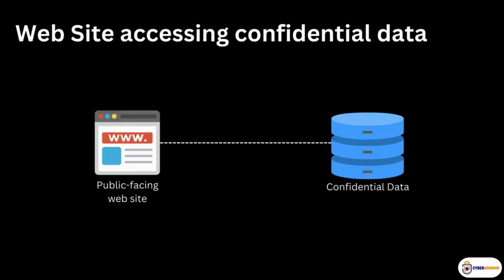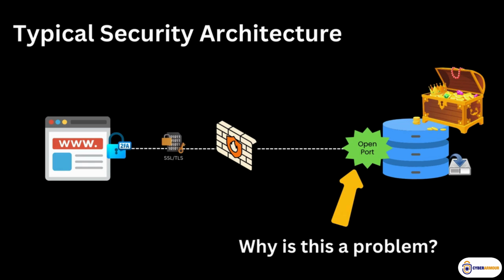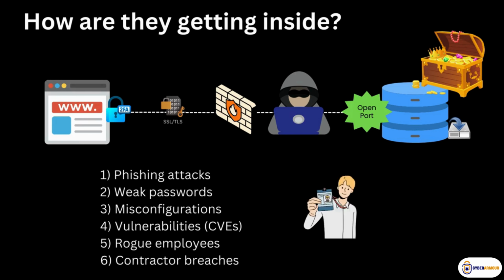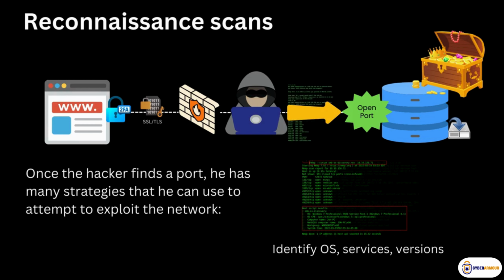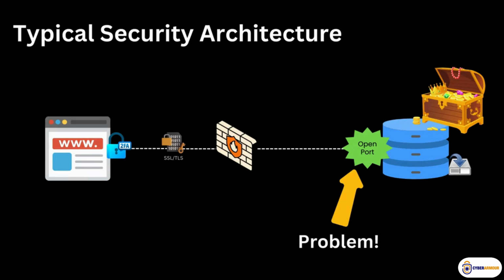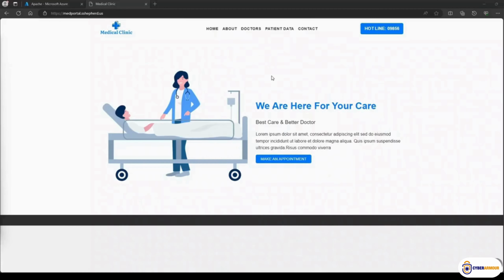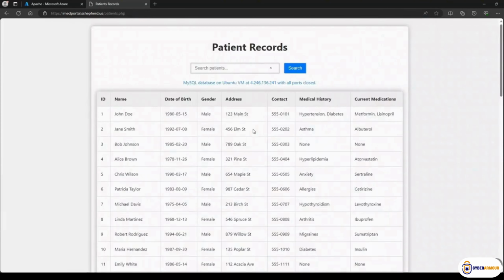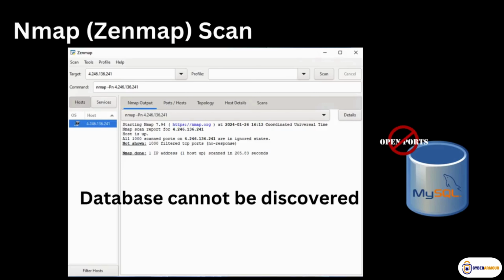How SSHepherd® Secures Your MySQL Database from Cyber Threats?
𝐃𝐢𝐬𝐜𝐨𝐯𝐞𝐫 𝐡𝐨𝐰 𝐒𝐒𝐇𝐞𝐩𝐡𝐞𝐫𝐝® 𝐩𝐫𝐨𝐭𝐞𝐜𝐭𝐬 𝐭𝐡𝐞 𝐝𝐚𝐭𝐚𝐛𝐚𝐬𝐞 𝐨𝐟 𝐲𝐨𝐮𝐫 𝐩𝐮𝐛𝐥𝐢𝐜 𝐰𝐞𝐛𝐬𝐢𝐭𝐞. The SQL server, which manages and operates data for your Apache server, remains hidden and secure while performing essential tasks.

MySQL is a popular type of SQL (Structured Query Language), used to organize and manage data within databases. It's like a universal language for databases, allowing them to store, retrieve, and manage information effectively. MySQL and other SQL servers are often targeted by hackers due to their common use and the sensitive information they hold. Attackers exploit vulnerabilities in these systems to gain unauthorized access, steal data, or disrupt services.

SSHeperd® ensures this server remains undetectable to scans, appearing as a 'dead box' to potential threats—a robust defense against cyberattacks.

Curious to know more? Together with CyberArmour & SSHepherd, you too can "𝐁𝐞 𝐈𝐧𝐯𝐢𝐬𝐢𝐛𝐥𝐞, 𝐁𝐞 𝐈𝐧𝐯𝐢𝐧𝐜𝐢𝐛𝐥𝐞".